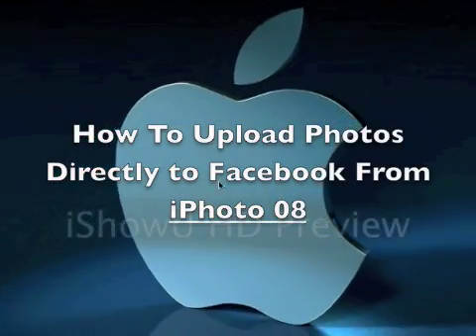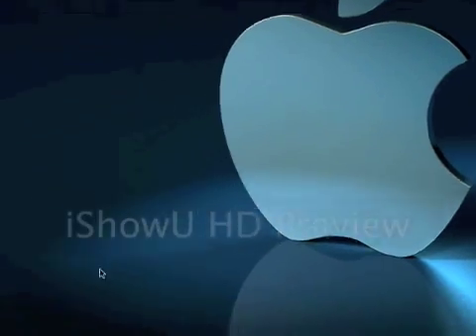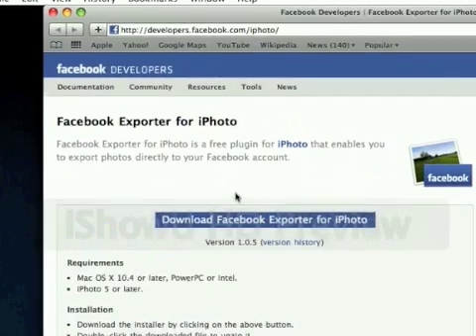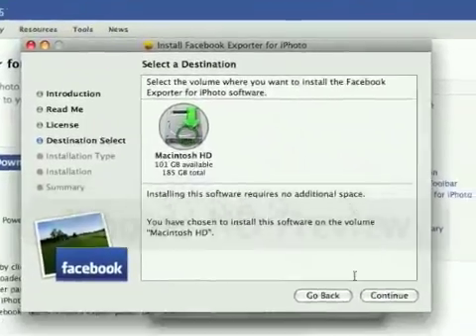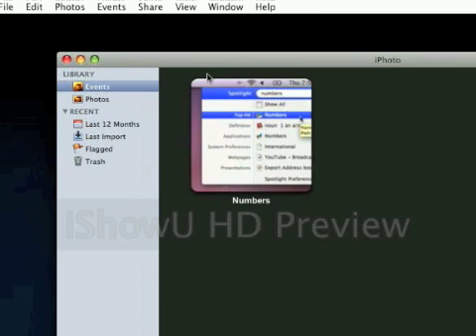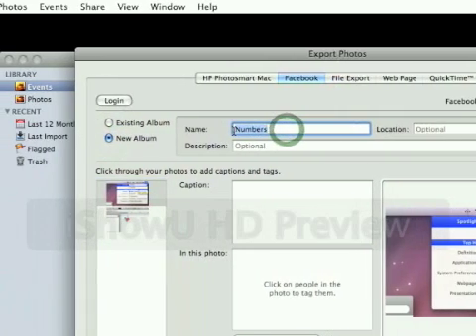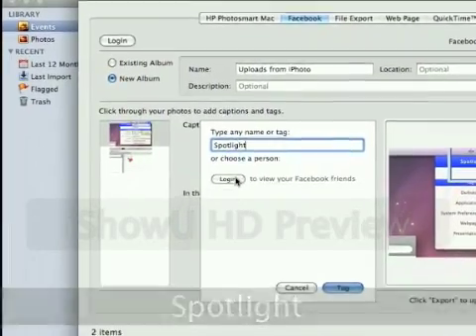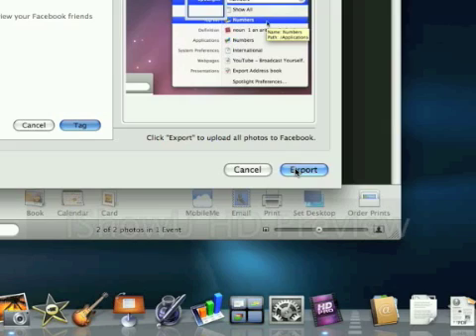How To Upload Photos Directly to Facebook From iPhoto 08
This shows you where and how to get a plugin for iPhoto 08 to upload pictures to Facebook in iPhoto without upgrading.